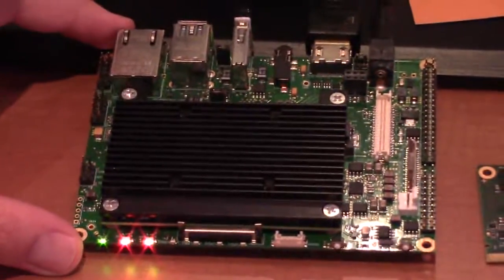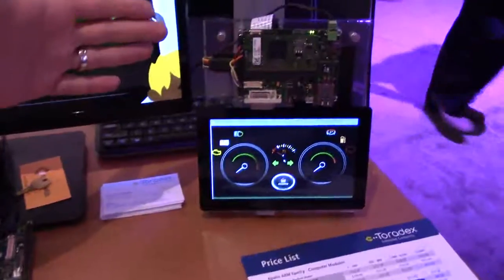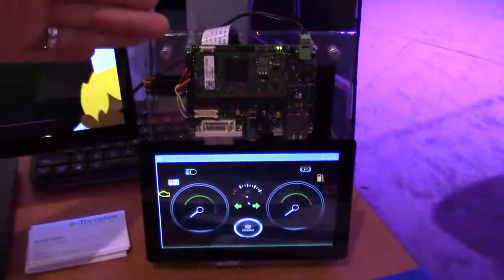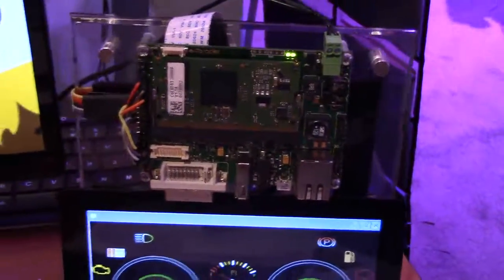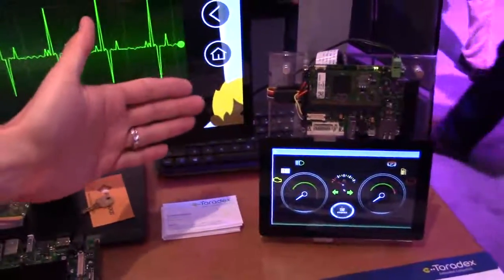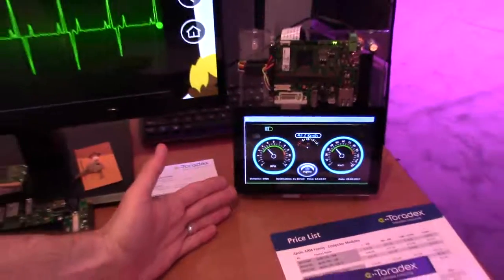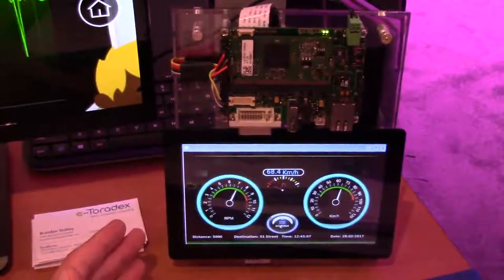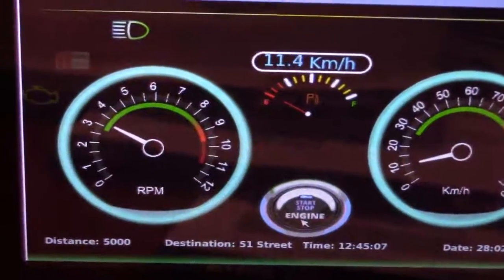Embarcados no FTF2015 - Toradex - Scalable Computer Modules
Thiago Lima conversou durante o evento da Freescale FTF2015 com Samuel, CEO de operações da Toradex nos Estados Unidos.